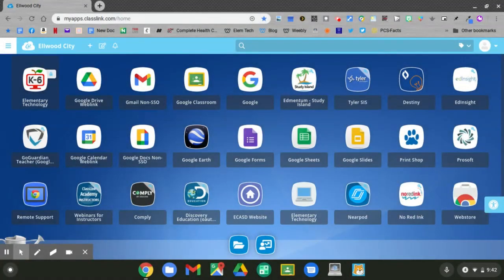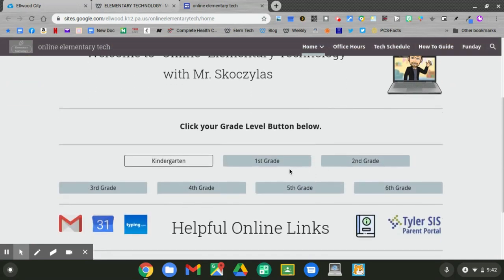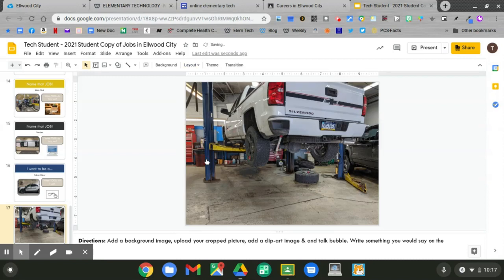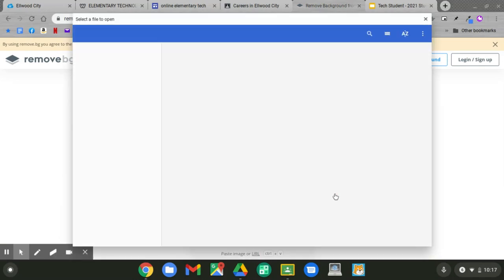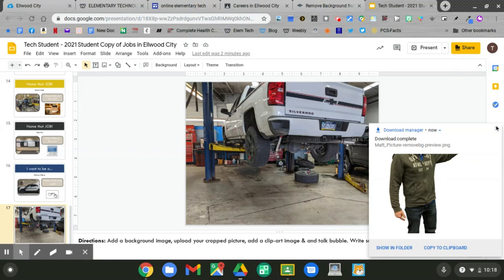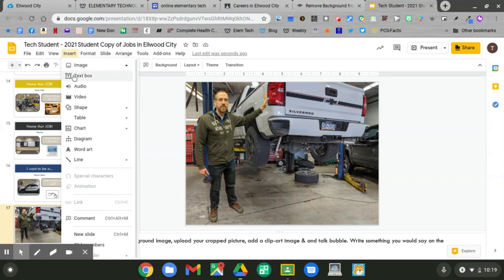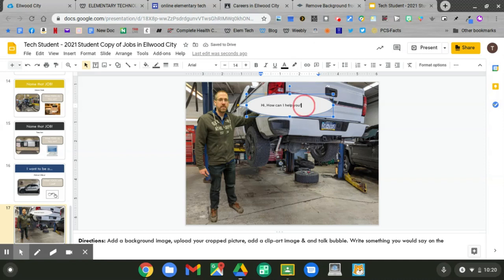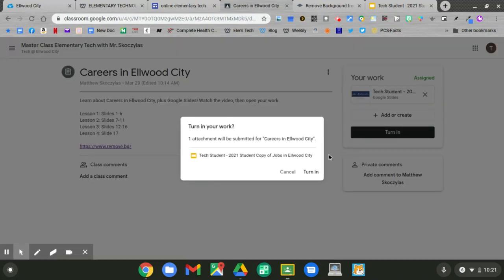4:5 2021 Google Slides- Jobs in EC (L4)